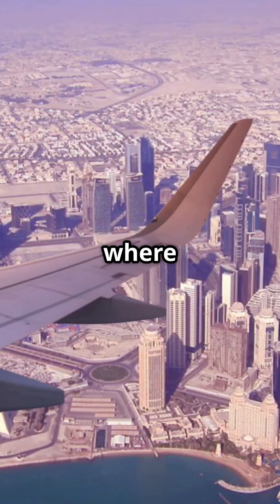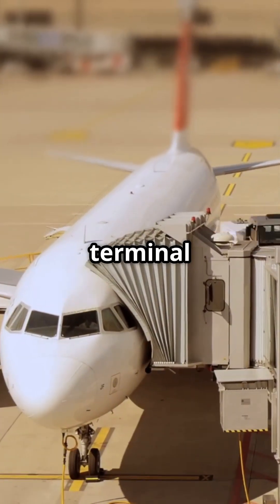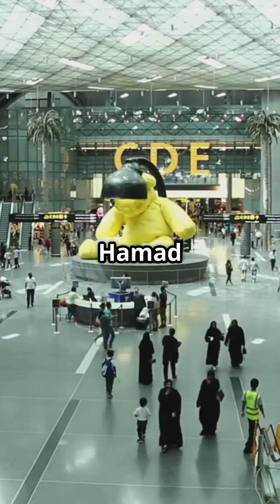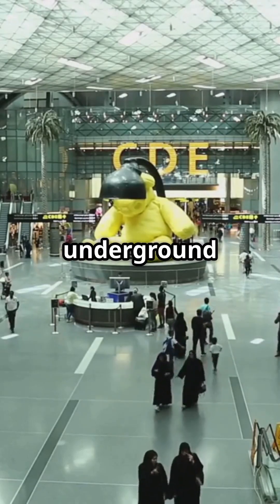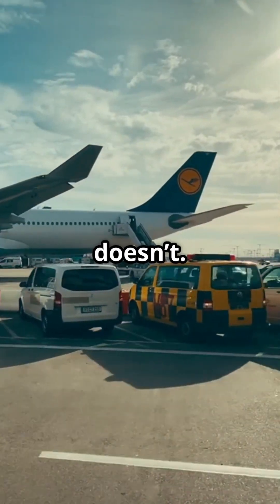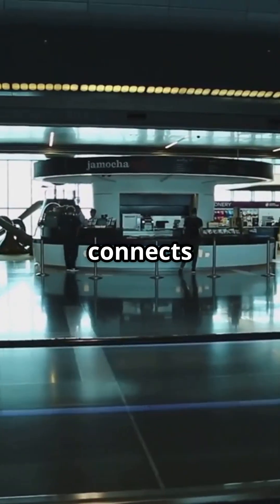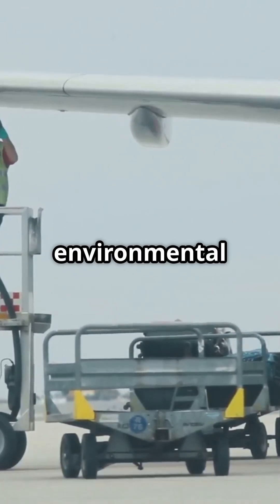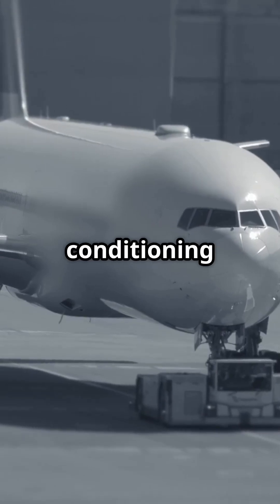How do planes stay cool at 50°C in the Qatari desert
Ever wondered how Qatar keeps its planes cool when it’s 50°C outside?